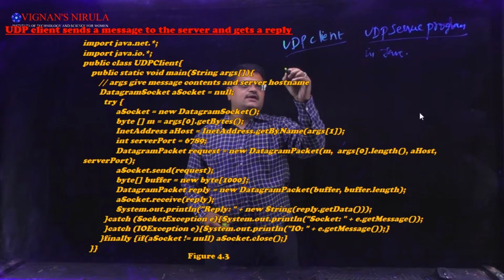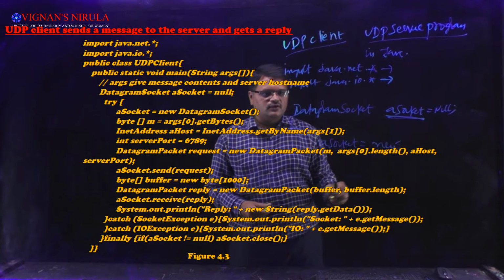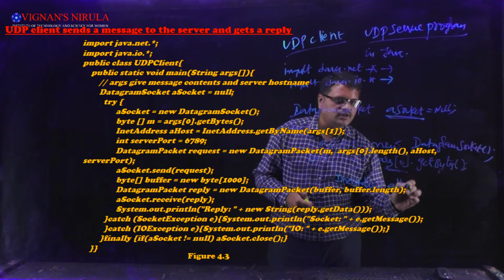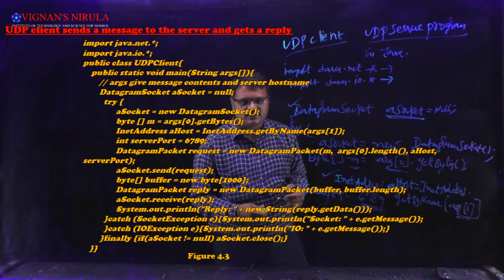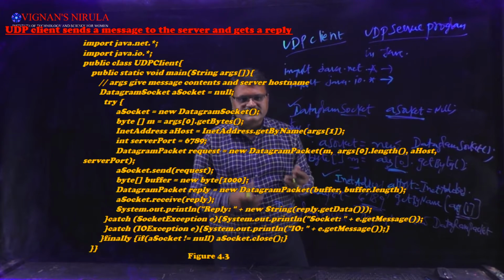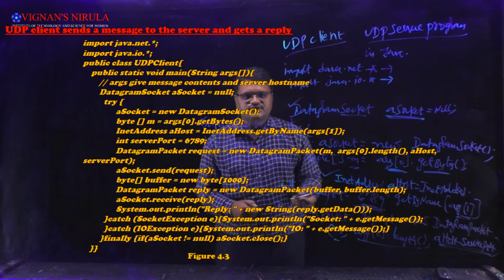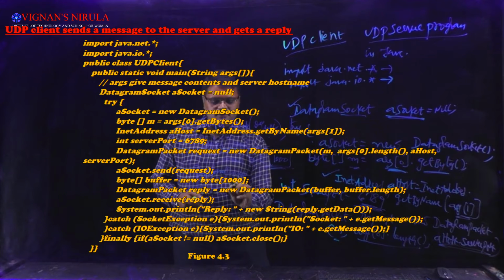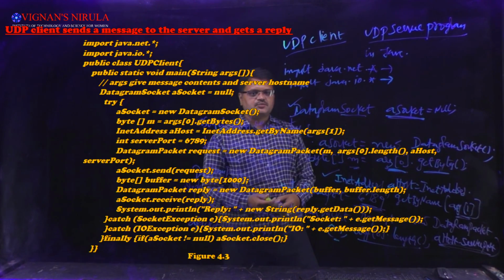UDP Client Server